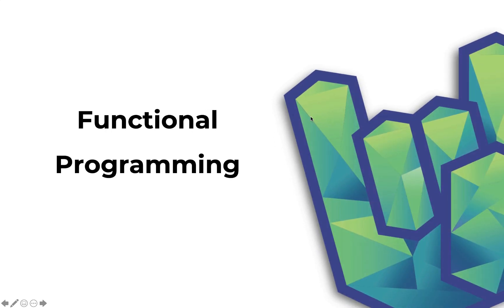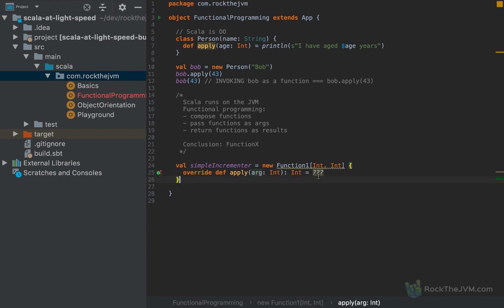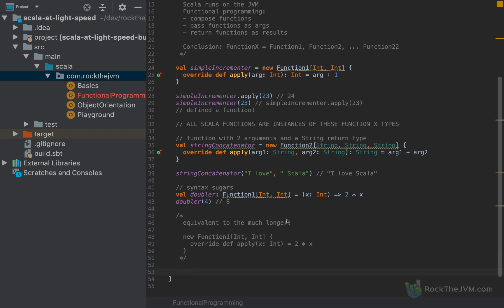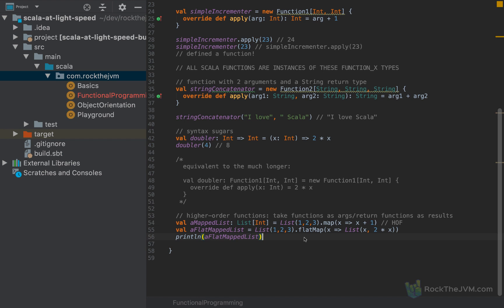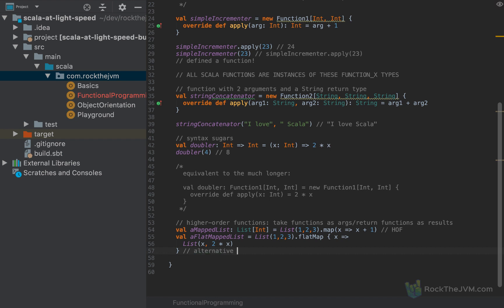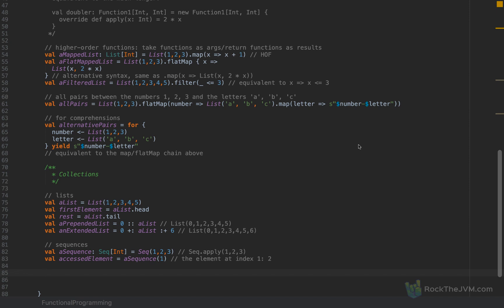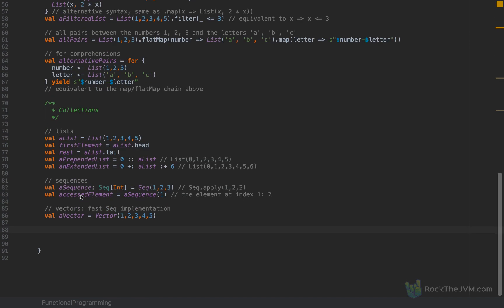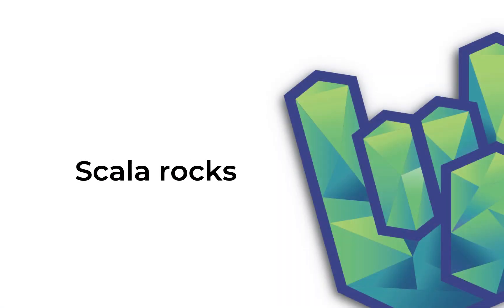Scala Tutorial - Scala at Light Speed, Part 4: Functional Programming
Scala at Light Speed is Rock the JVM's jam-packed online Scala course/Scala tutorial series. In this video: functional programming in Scala.